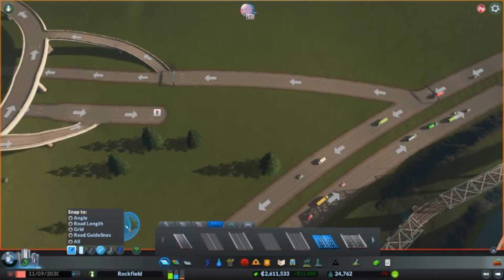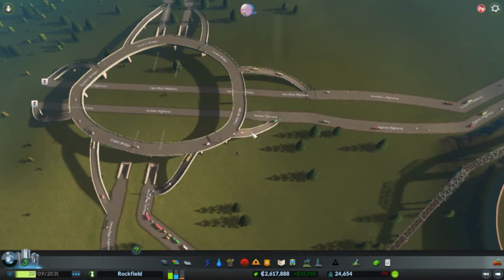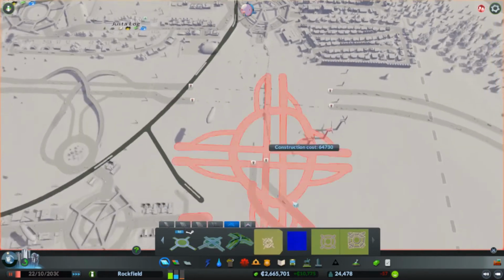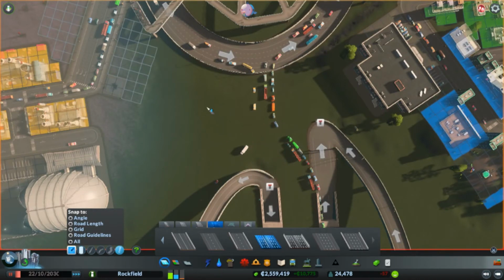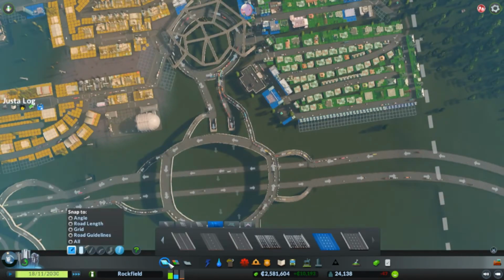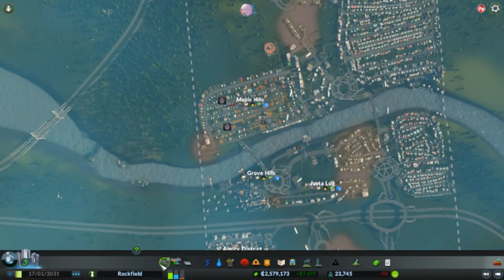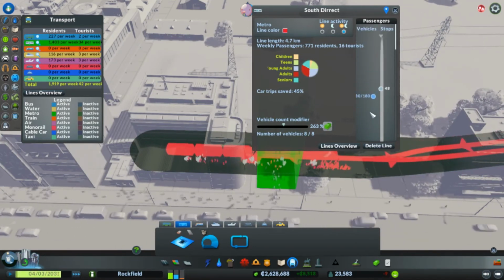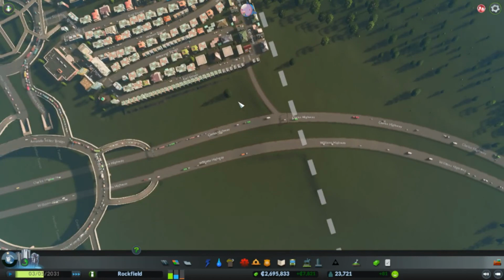No Mods Cities Skylines Run EP 12: Using Our 4 Way Intersection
Welcome to episode 12 of City Skylines No Mod run. Today we put our custom asset to use. Lets see how well our 4 way Intersection really works.